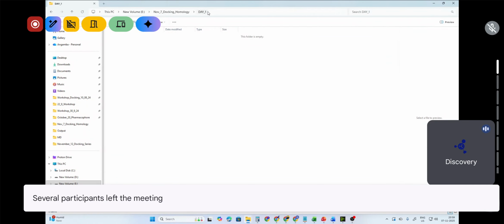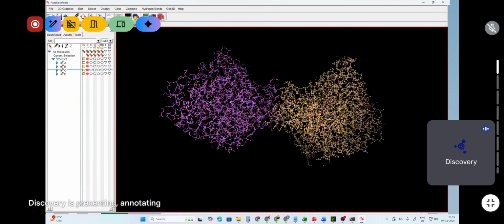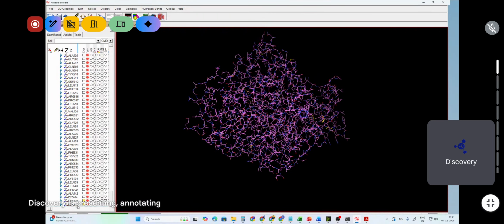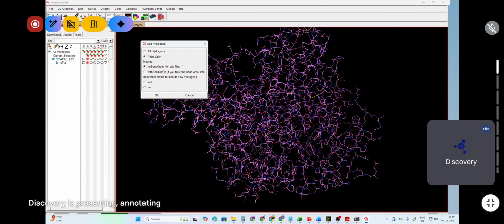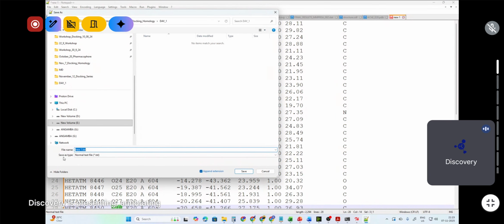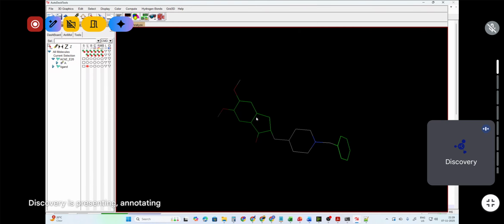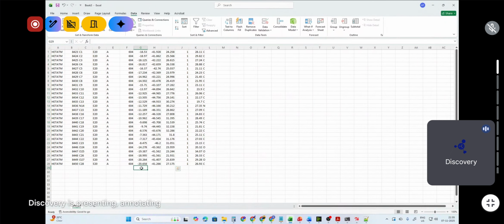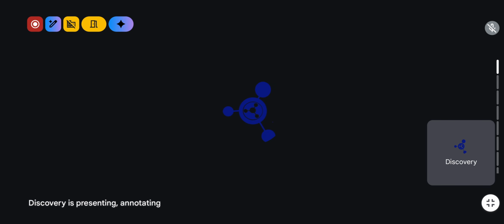Perform Molecular Docking using Autodock#docking#Molecules#chemistry#pharmacy